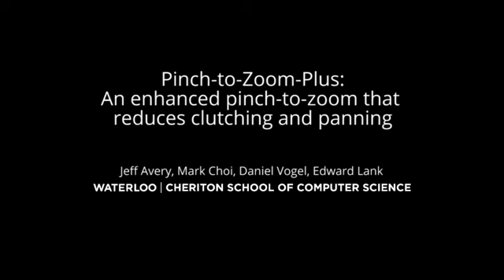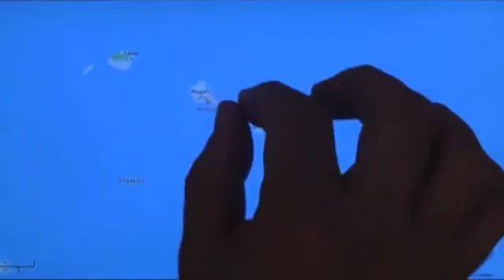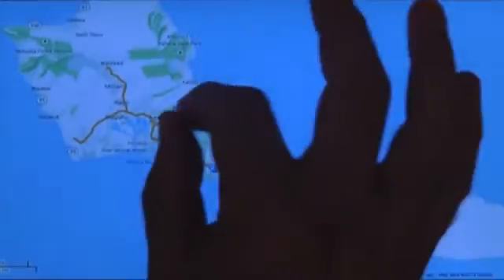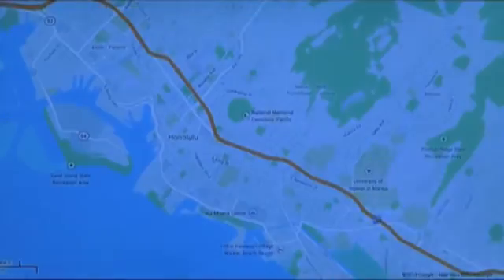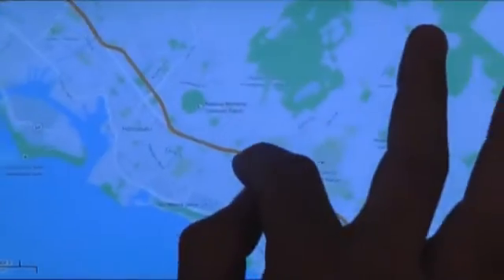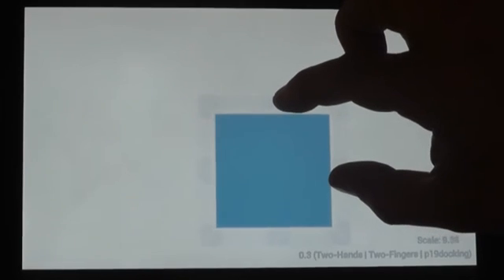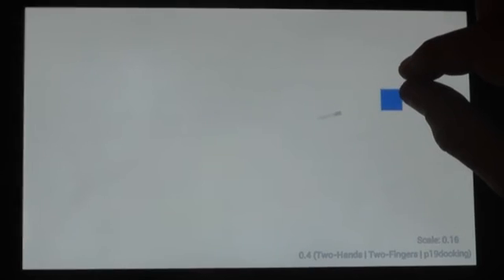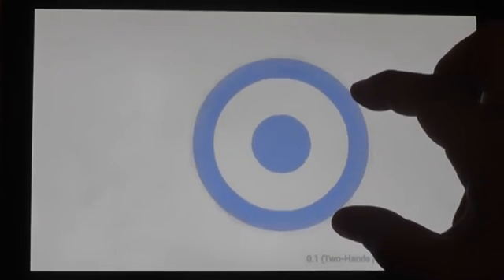Pinch-to-Zoom-Plus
Despite its popularity, the classic pinch-to-zoom gesture used in modern multi-touch interfaces has drawbacks: specifically, the need to support an extended range of scales and the need to keep content within the view window on the display can result in the need to clutch and pan. In two formative studies of unimanual and bimanual pinch-to-zoom, we found patterns: zooming actions follows a predictable ballistic velocity curve, and users tend to pan the point-of-interest towards the center of the screen. We apply these results to design an enhanced zooming technique called Pinch-to-Zoom-Plus (PZP) that reduces clutching and panning operations compared to standard pinch-to-zoom behaviour.

Full details and description in this research paper:

Jeff Avery, Mark Choi, Daniel Vogel, and Edward Lank. 2014. Pinch-to-zoom-plus: an enhanced pinch-to-zoom that reduces clutching and panning. In Proceedings of the 27th annual ACM symposium on User interface software and technology (UIST '14). ACM, New York, NY, USA, 595-604. DOI=